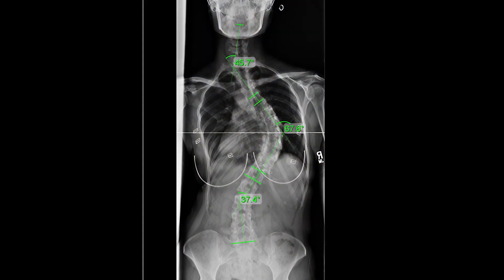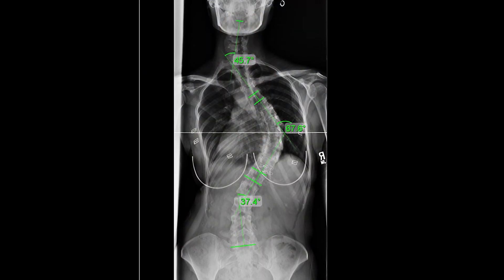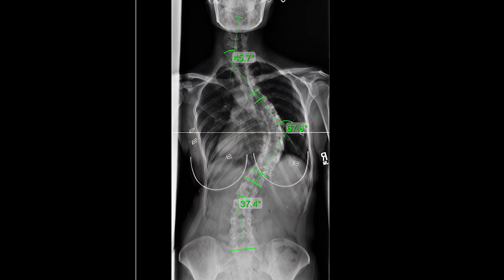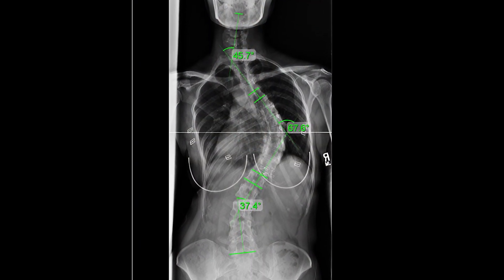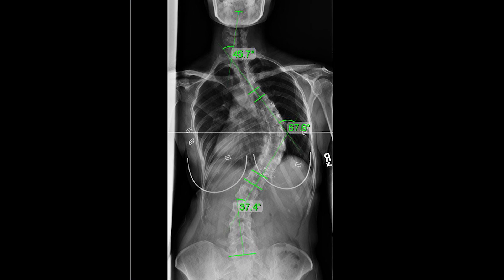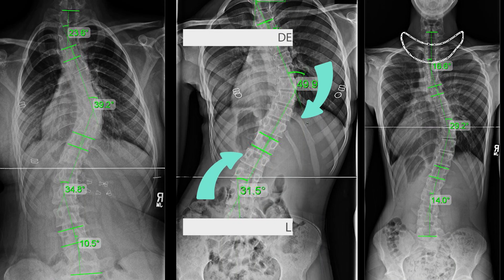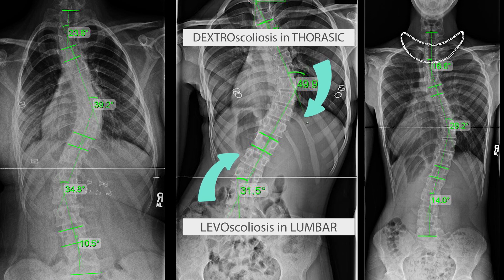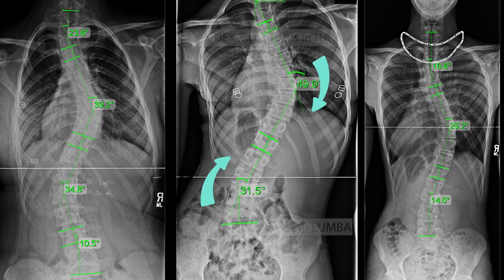What is Levoconvex Scoliosis?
A normal spine should seem straight from a front-facing X-Ray and have certain curves if it's examined from the side. These curves are formed in the neck, mid-back, and low-back, and help the spine cushion movements, keep it flexible and distribute stress.

The thoracic spine, located in the upper and middle part of the back, is called kyphosis because it faces the rear. The cervical and lumbar spine, located in the neck and low back area, are called lordosis because they face the front. It is important to maintain these healthy curves to avoid impacting the biomechanics of the spine. These natural curves are displaced once they are affected. This movement is noticeable in front-facing X-Rays and is called scoliosis.

Levoconvex scoliosis is a type of scoliosis that moves the spine and its outer edge (the convex side) towards the left. This type is categorized considering the patient's age, the size of the curve, its degree, its direction, and risks of progression.

This type of scoliosis is unusual because it's often caused by an underlying pathology, such as a neuromuscular condition, congenital malformations, degenerative diseases in the spine, etc.

Before treating levoconvex scoliosis, an examination must be done on the patient to discard any important underlying conditions. Once this is ruled out, patients can be treated as effectively as any other scoliosis patient.

At Scoliosis Reduction Center, this examination is followed by creating a personalized treatment plan to reduce the size of the curve.

00:00 - What is Levoconvex Scoliosis?
00:35 - Impact To The Spine Structure
00:49 - What Is Scoliosis?
01:34 - How Do We Identify Levoconvex Scoliosis?
02:54 - Why Is Levoconvex Scoliosis Atypical?
04:02 - Bottom Line And Recommendations